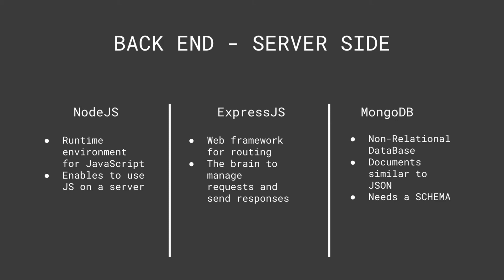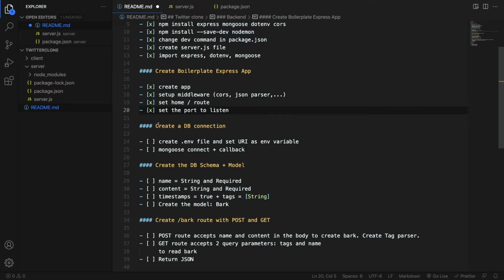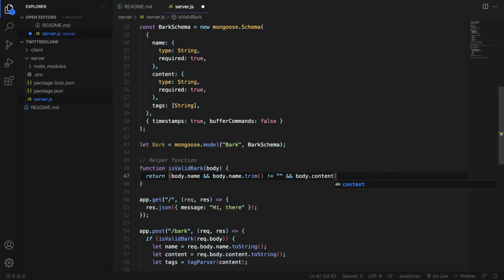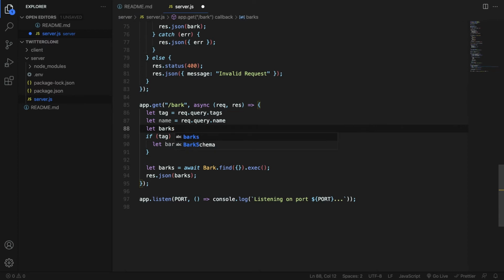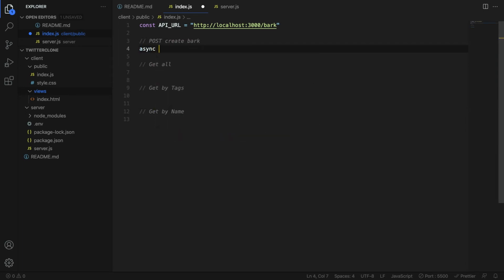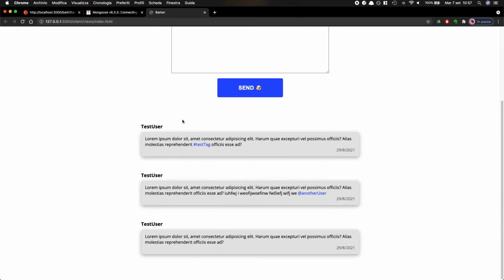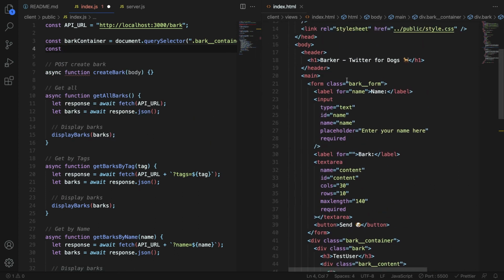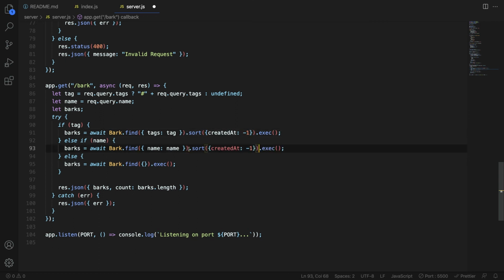JavaScript Project for Beginners | Build a Twitter Clone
This video is the 2nd part for a Twitter clone with NodeJS, ExpressJS, MongoDB. This time I will implement the backend of the application, I’ll code the entire API and also give a brief introduction to HTTP methods and how to structure the functionalities of an API.

Recreating a Twitter web application is extremely fun and also very valuable for your learning and overall career. You get exposed to Databases, to save different tweets and here comes the big question: Relational or Non-Relational Database? In this case, I have opted for a non-relational Database or no-SQL. MongoDB is document-based, very fast and reliable, lives in the cloud so it is readily available and scalable and thanks to the mongoose API in JavaScript I can do many operations very simply. Now, the structure of the web application is important. What do I want to offer to the end-user? How my data will be stored? etc

The how is decided via the Schema of a Database. As for tables, you can have columns like name, email, password when registering a user, with databases like MongoDB you are looking at a more JSON-like object, so via a key/value pair syntax, you can specify the name of your key, its type so that MongoDB can run validation and many other options.

Once the Database is done it’s the moment to set the routes. This must be in accordance with how you decided to structure the Web App. In this case, I just want to give the users the ability to create a tweet, so I’ll need a route that accepts the POST method to do that. In addition, the user is able to read all the tweets and also make more complex queries based on some parameters passed in the URL. So, I’ll need another route that accepts GET requests in this case.

In both routes, the API will act upon the Database either to create a record or to read it. To remain faithful to the real Twitter I want to enable queries based upon the name of the author, and the tags in the post. This is great UX.

After all of this is working properly, I need to implement AJAX on the front end. AJAX stands for Asynchronous JavaScript And XML. To make AJAX calls I’ll use the Fetch API which now has full support in every browser. This enables me to make requests to a backend, in this case, my API, directly from the frontend so that I can access data after a webpage is loaded. There is no need to refresh or unnecessarily reload the page. The actions are quicker and everybody has what he/she wants.

Next week, I’ll upload part 3 of this Twitter Clone project where I’ll add other features that will help this project to stand out even more on your beginner curriculum. How to add tags on a page and manage requests. So, make sure to check that out as well,

BeGeos,

Timestamp:
00:00 Intro
1:21 Server-Side Setup
4:54 NPM and package.json
7:06 Boilerplate Express App
9:46 Database Connection and Setup
15:06 POST route for creating tweets
23:31 GET route to get tweets
32:26 AJAX with JavaScript
39:59 Display Data on the Webpage
51:02 Create Tweet Form
59:06 Sorting Data in API
1:01:16 Outro